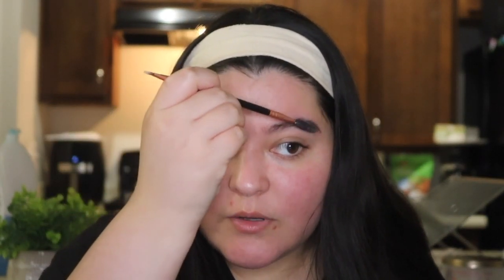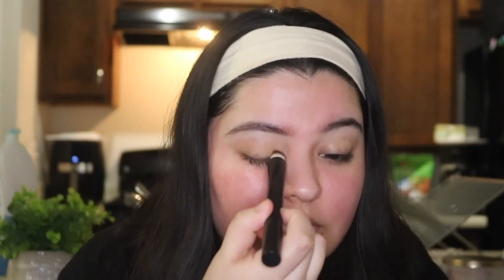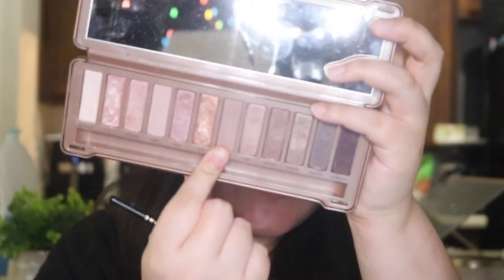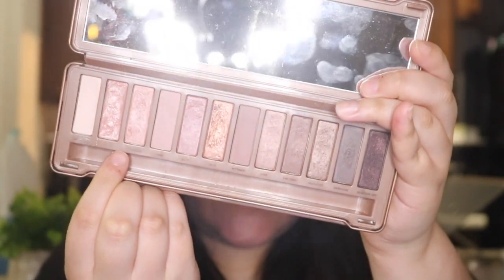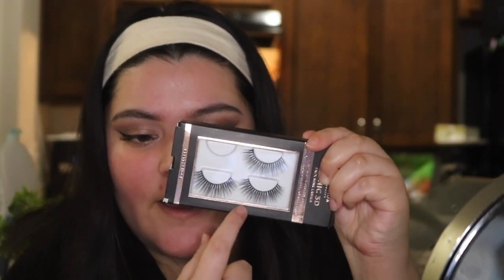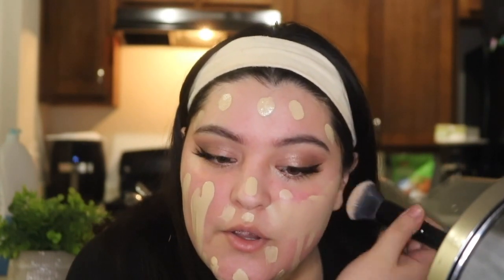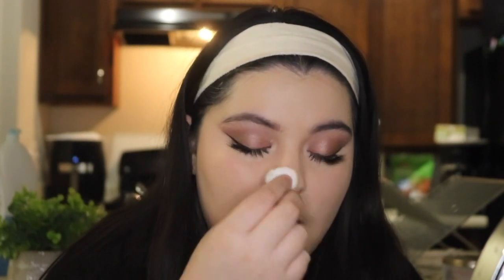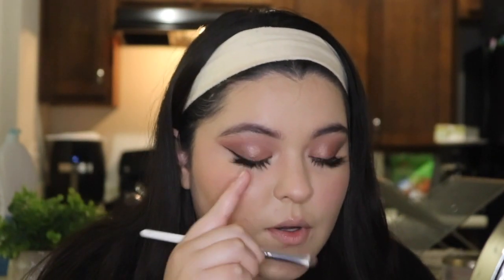REVISITING OLD MAKEUP| NAKED 3 PALETTE| NYX BORN TO GLOW|+MORE|gen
✨REVISITING OLD MAKEUP| NAKED 3 PALETTE| NYX BORN TO GLOW|+MORE✨
Hi loves! For today’s video, I show you guys some throwbacks in makeup. There have been so many new launches and I decided to take a step back and go through my collection to find old goodies that were once the big trend.
BROWS:
NYX Fill and Fluff eyebrow pencil: Black ✨

E.L.F. Wow Brow Gel: Brunette ✨

NYX Full Coverage Concealer: Beige ✨

Urban Decay Naked 3 Palette✨:

Essence Lash Princess Mascara✨:

Profusion 3D Faux Mink Lashes: Pretty Shook✨

FACE:
NYX Born To Glow Foundation: Nude✨

Wet n Wild Photofocus Concealer: Light Honey✨
I couldn’t find a link to this specific one :( i don’t think they sell this concealer shade anymore

E.L.F Primer-Infused Bronzer: Forever Sunkissed✨

Estée Lauder Blush: Rebel Rose✨
I also think they don’t sell this shade of blush anymore :(

Milani Make it Last Setting Spray: Dragon Fruit Peach✨

Hard Candy Rose Glow Highlighter✨

LIPS:
Milani Color Statement Lip Liner: 04 Natural✨

Milani Color Statement Lipstick: Teddy Bare✨

ABOUT ME:

Hi! My full name is Genesis and I live in Texas. I am currently 21 years old and in college studying in a different city from my hometown. I’m Mexican, but I was born in the U.S. Spanish is my first language, so sometimes my accent does come out lol and I stutter a lot. I have only one sibling who is 5 years older than me. I have a passion for makeup and fitness and I would love to share my experience with you guys by showing reviews on makeup products and fitness videos like healthy recipes, tips on weight loss, etc. As well as vlogs and new challenges to try. Thank you so much for your support! 💘